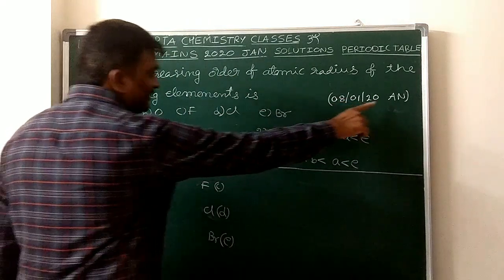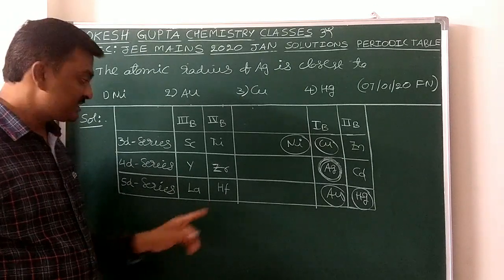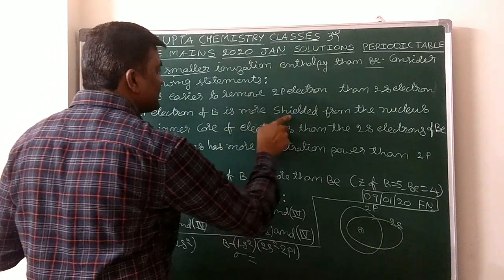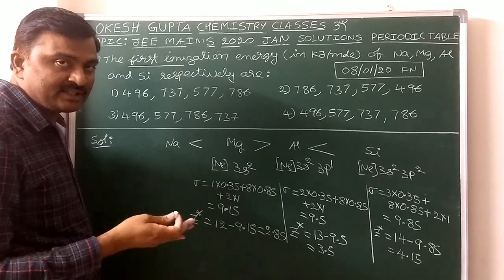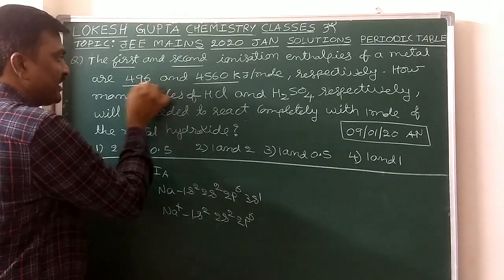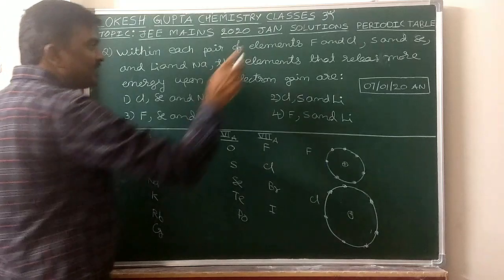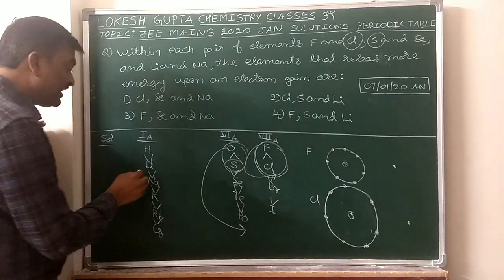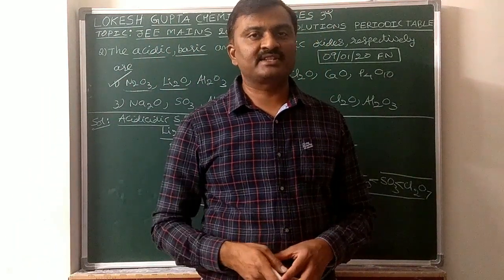JEE MAINS 2020 JAN SOLUTIONS ( PERIODIC TABLE)